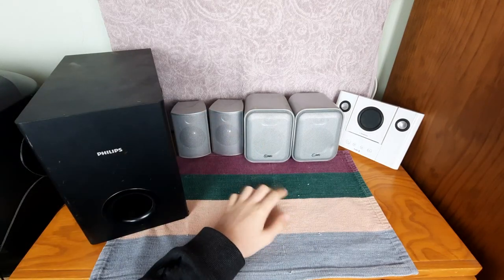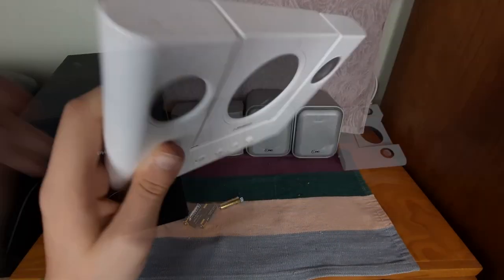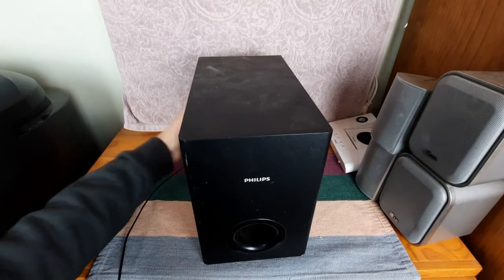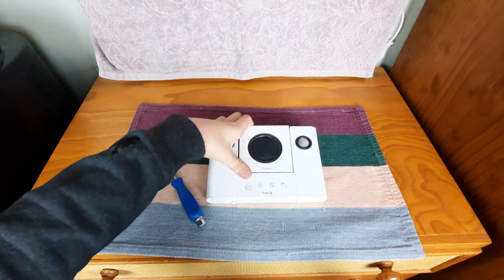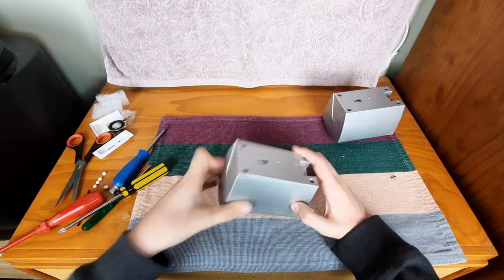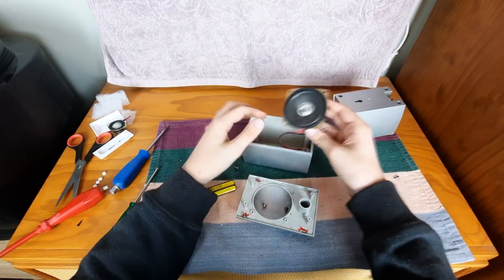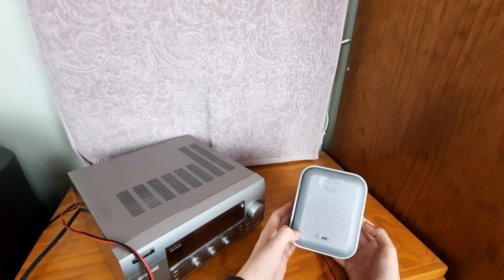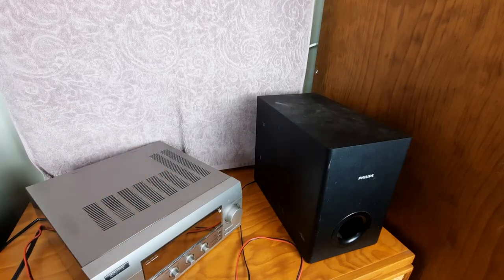Speaker Haul! What's Inside LG and Panasonic speakers? | Resource Recovery Centre FIND | Sound Test!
Some crappy speakers lol.